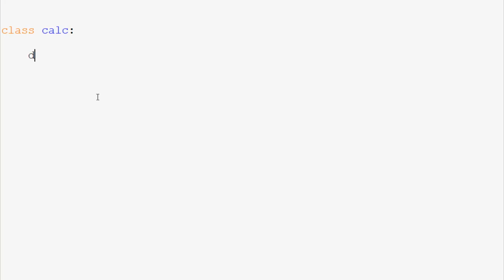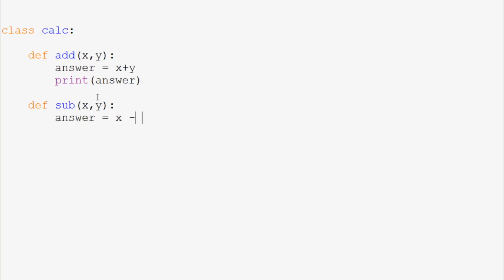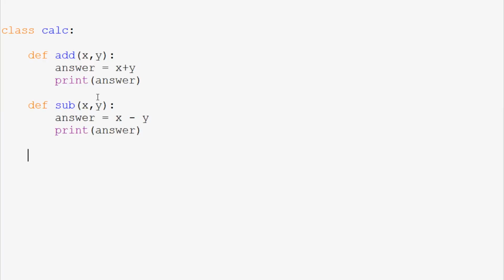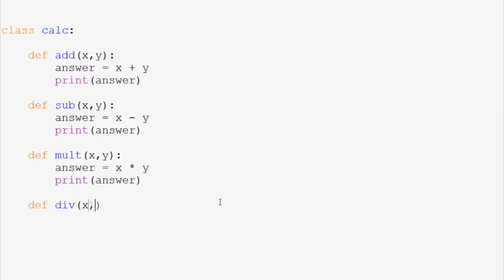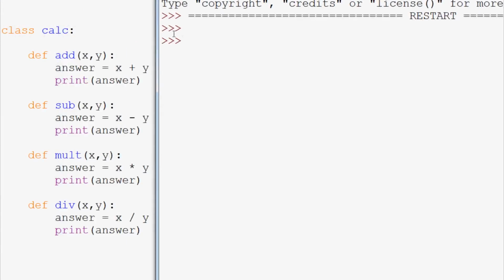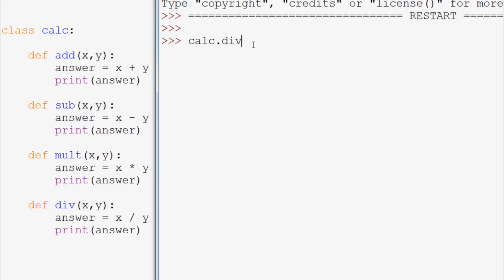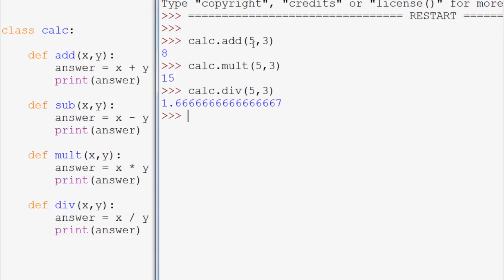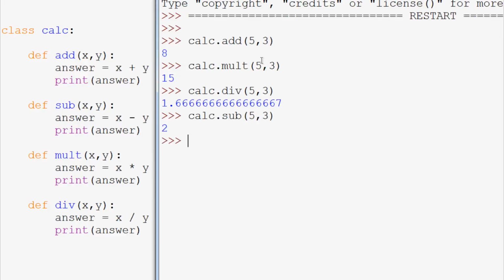Python Programming Tutorial for Beginners - Section 5: Classes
In this Python Programming tutorial video we will be discussing about classes.

Python Programming Tutorial for Beginners - Section 3: Function Parameters

Python Programming Tutorial for Beginners - Section 3: Global and Local Variables

Python Programming Tutorial for Beginners - Section 4: Common Python Errors

Python Programming Tutorial for Beginners - Section 5: Writing to a File

Python Programming Tutorial for Beginners - Section 5: Appending to a File

Python Programming Tutorial for Beginners - Section 5: Reading From a File

Python Programming Tutorial for Beginners - Section 6: Input and Statistics

Python Programming Tutorial for Beginners - Section 6: Import Syntax

Python Programming Tutorial for Beginners - Section 6: Making Modules